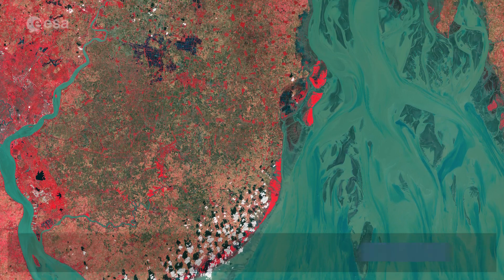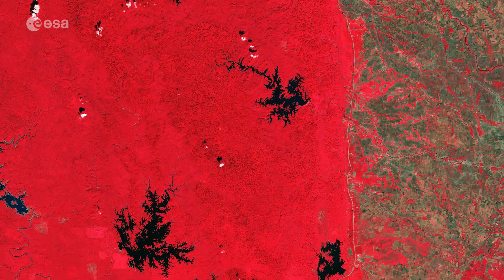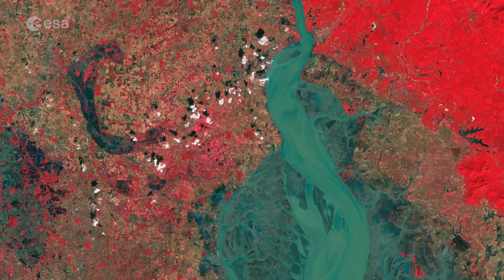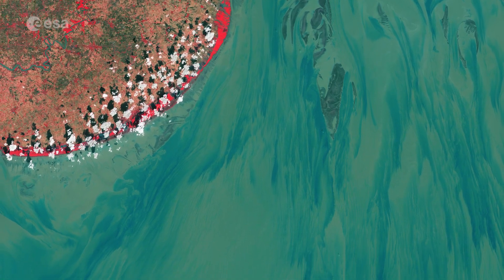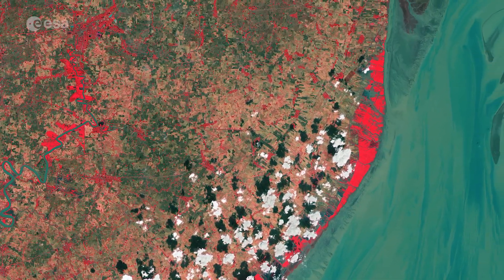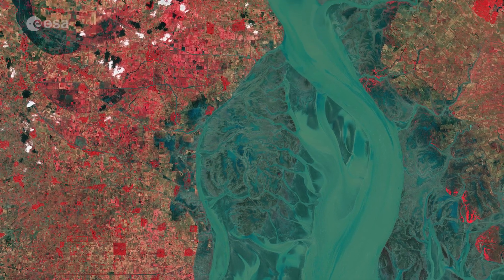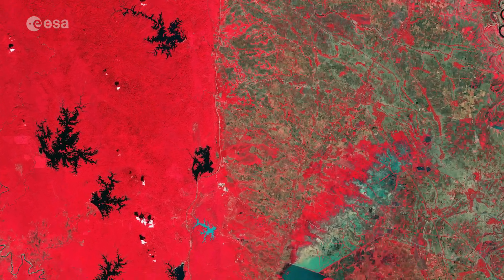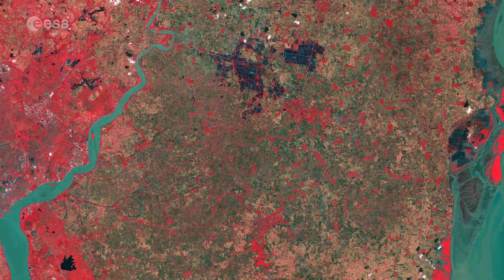Earth from Space: Gulf of Martaban, Myanmar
The Copernicus Sentinel-2 takes us over the Gulf of Martaban, Myanmar, in this edition of the Earth from Space programme.